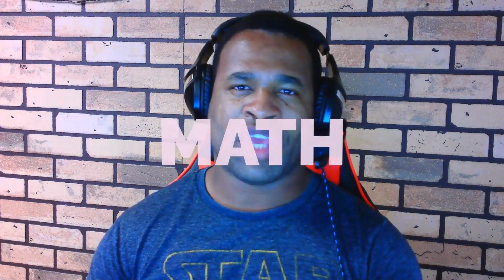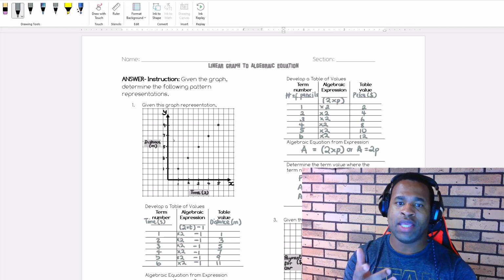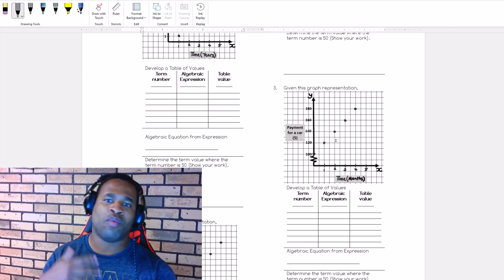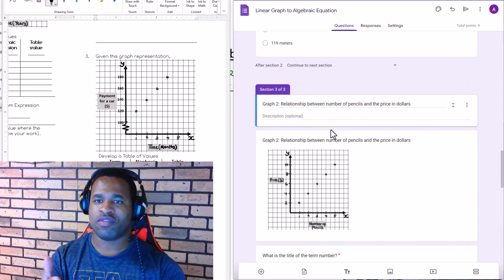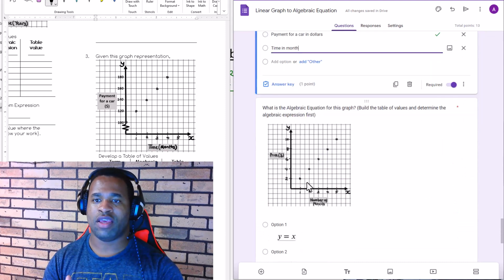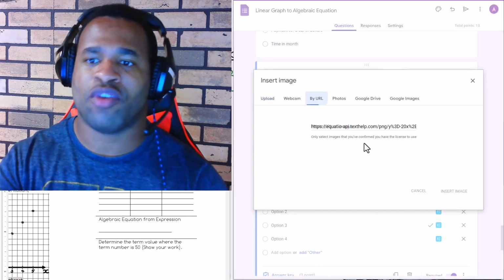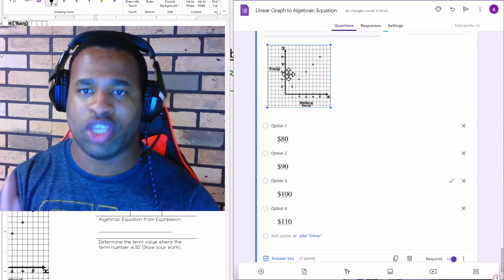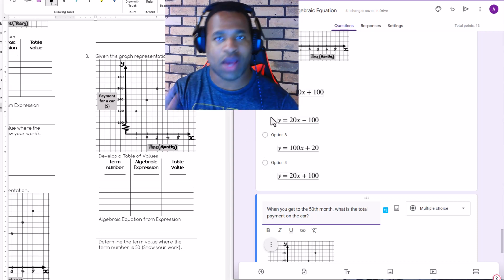Microsoft Word with Google Form to Create Linear Graph to Equation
Develop the skills to tap into creating an Interactive Linear graph to Algebraic Equation on Google form using Microsoft Word Template for Math Educator.
Link to resources coming soon!